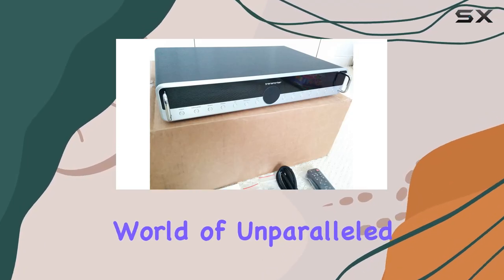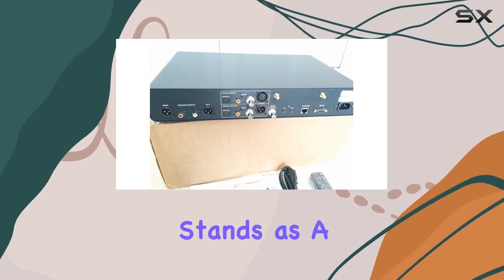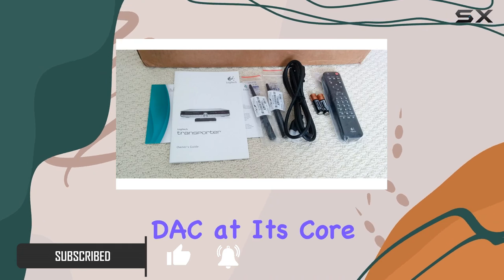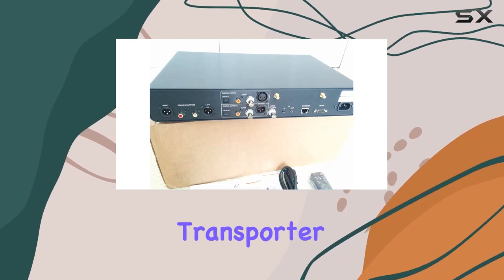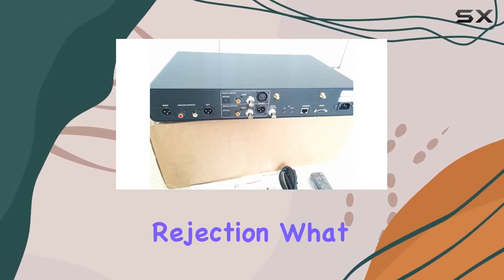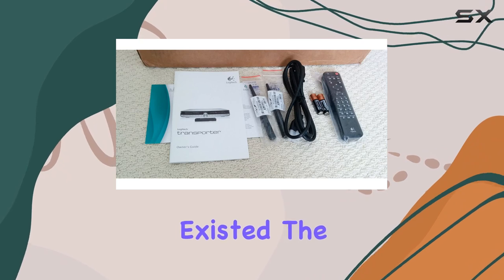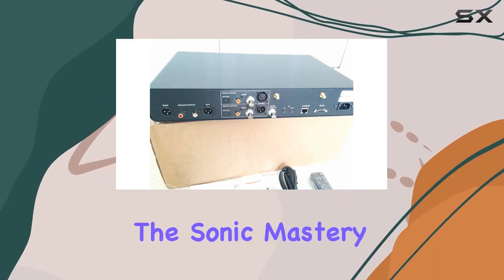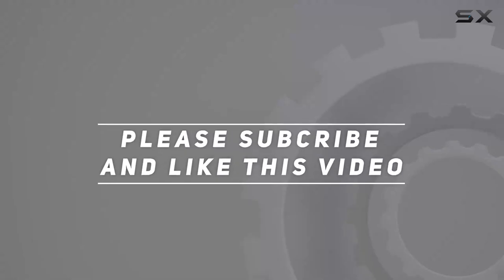reviewUnlocking Audiophile Bliss: Logitech Transporter Network Music Player Review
Unlocking Audiophile Bliss: Logitech Transporter Network Music Player Review

0:00 Intro
0:06 Review

Things that we mentioned in this video:
Logitech Transporter Network Music : B00175SW20